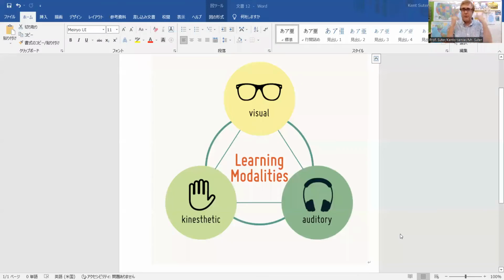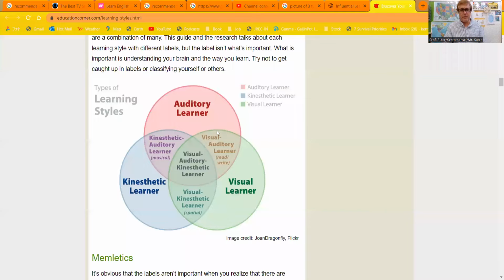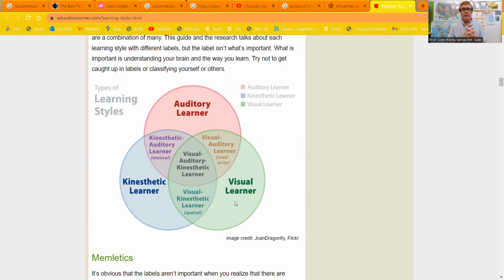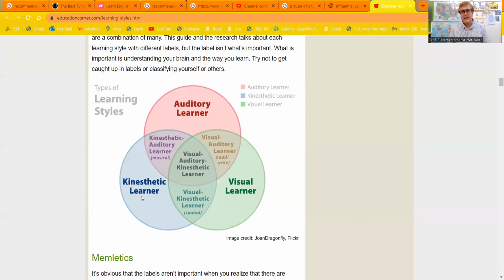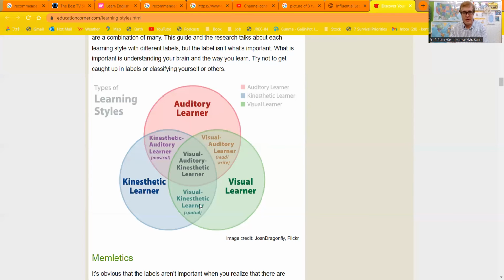#17 - Learn in 3 different ways (Visual, Audio, Kinesthetic) - study tips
#119 Learn in 3 different ways (Visual, Audio, Kinesthetic) - study tip #17